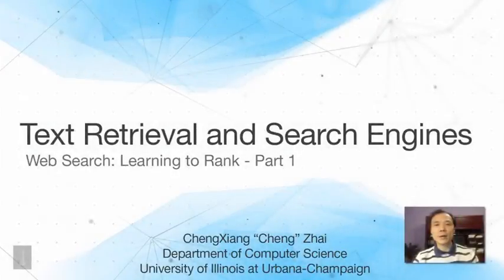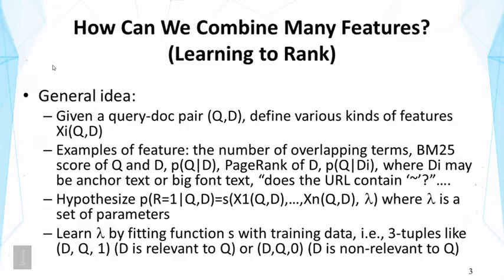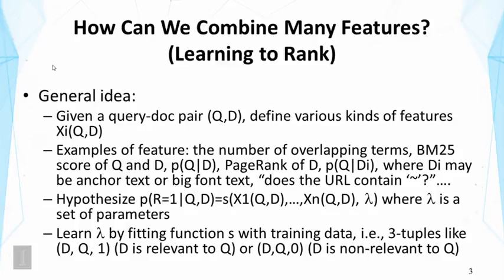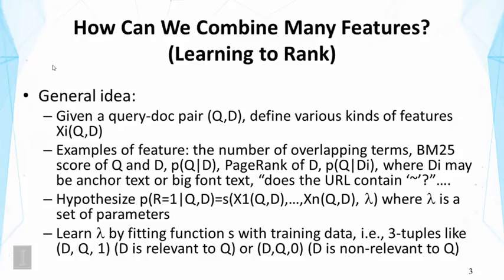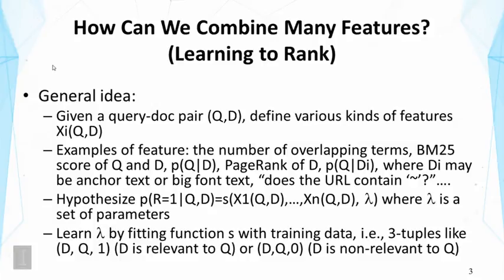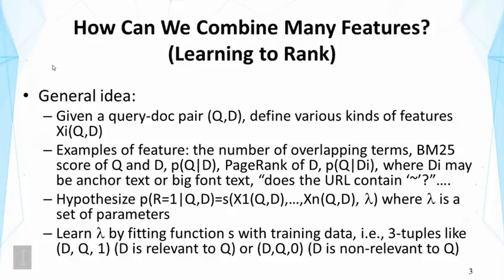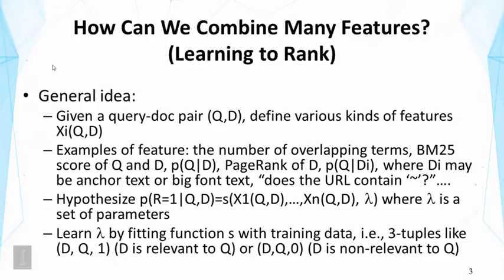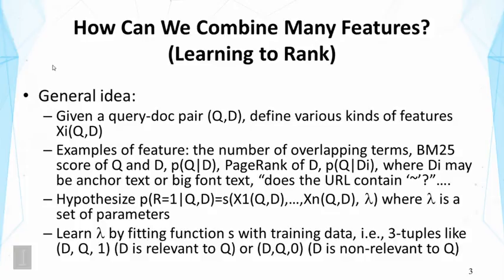5 6 4 4 Learning to Rank Part 1 00 13 09